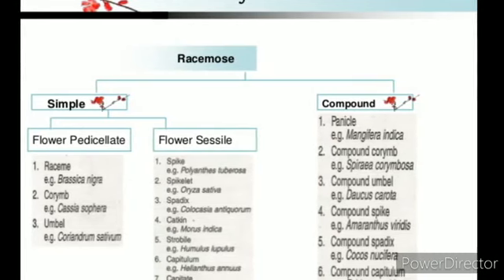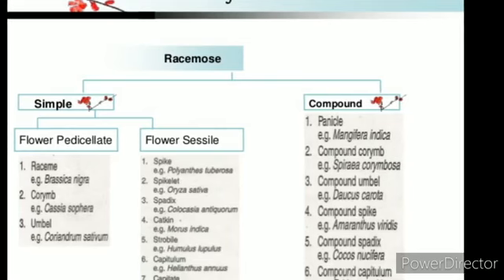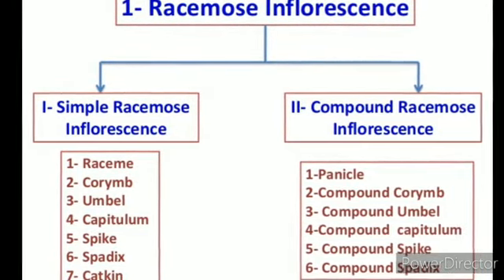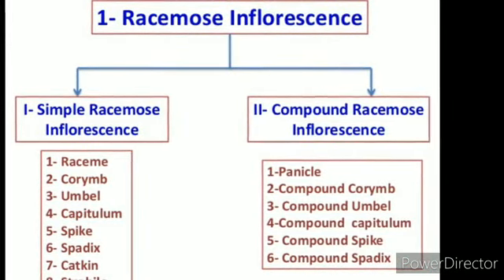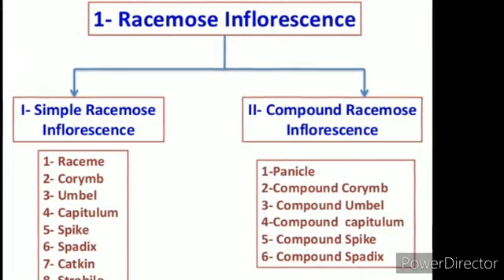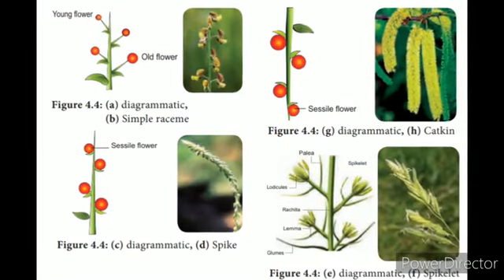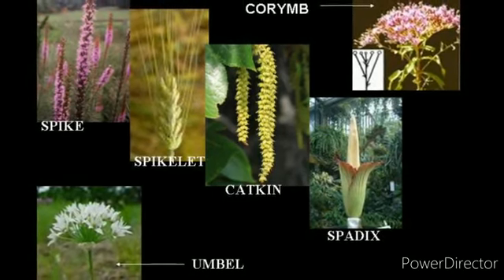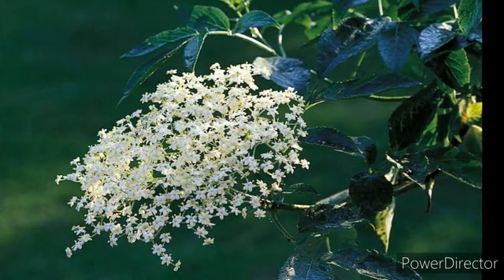Inflorescence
Types of inflorescence, racemose and cymose. Characterstics of racemose inflorescence, types of racemose inflorescence